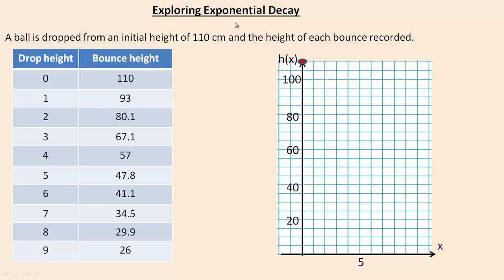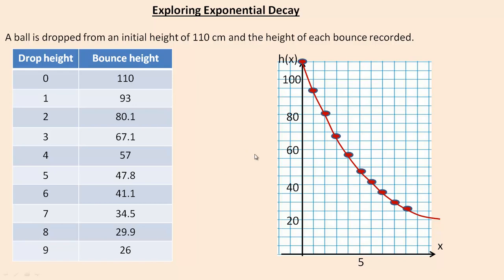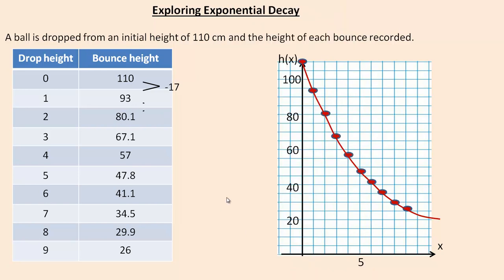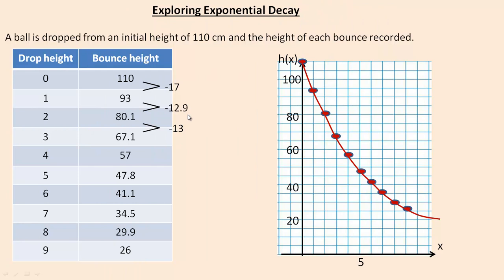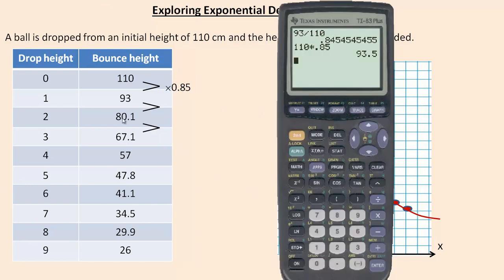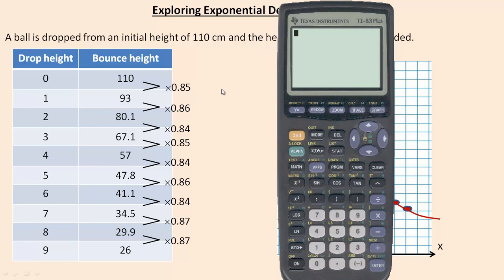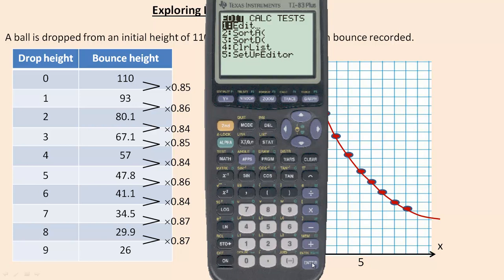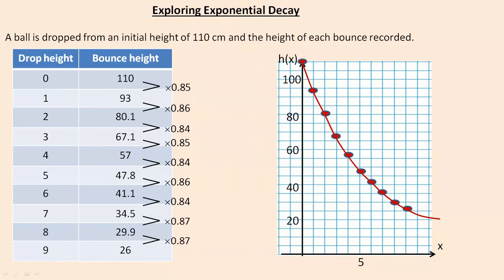Exploring Exponential Decay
This tutorial shows an example of exponential decay, how a decay curve is shaped and how the relationship between the function values is a multiplying/dividing one.  The tutorial also shows how to approximate the curve for the data from the table and multiplying factor and also how to find a regression equation using a TI-83+. This tutorial was written for the Functions (MCR3U) course in the province of Ontario, Canada.